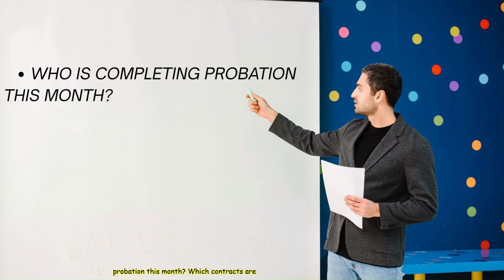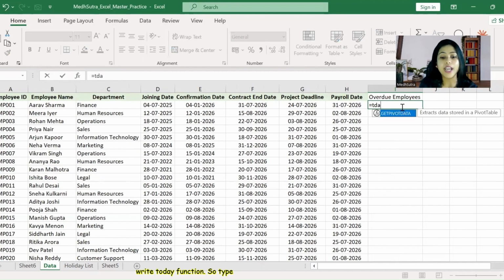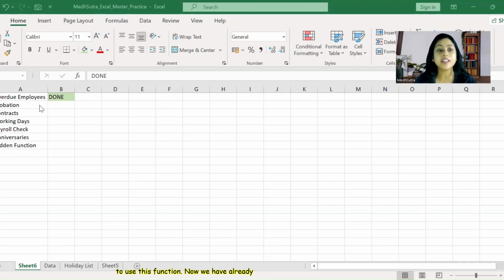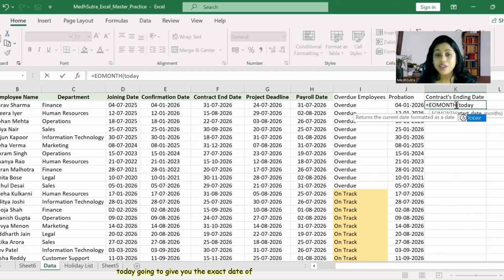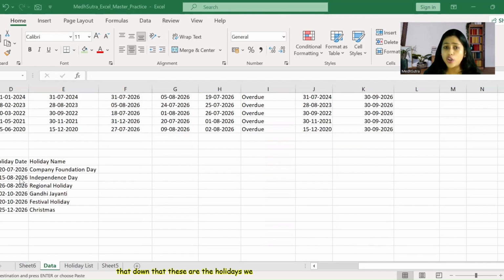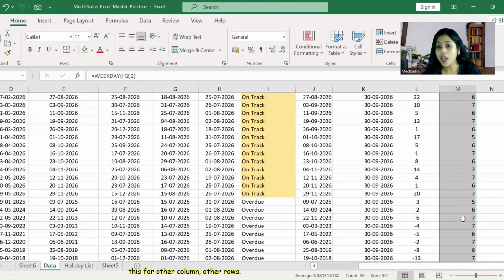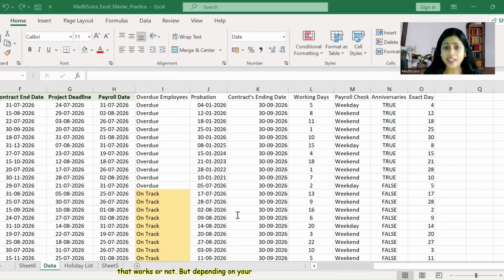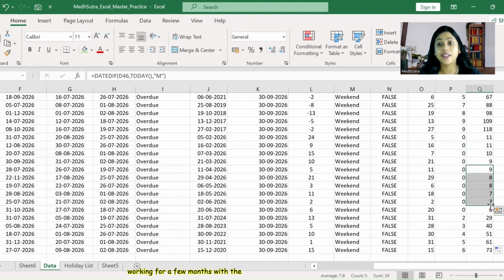6 Excel Date Functions Every Professional Will Actually Use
📅 6 Excel Date Functions Every Professional Should Know | Real HR Report Example

𝐄𝐯𝐞𝐫 𝐛𝐞𝐞𝐧 𝐚𝐬𝐤𝐞𝐝 𝐪𝐮𝐞𝐬𝐭𝐢𝐨𝐧𝐬 𝐥𝐢𝐤𝐞:
👉 Which employees complete probation this month?
👉 Which contracts expire next week?
👉 How many working days are left before a deadline?

If your first instinct is to open a calendar, you're doing work that Excel can do for you.

In this video, you'll learn 𝟔 practical Excel Date Functions through a realistic HR reporting scenario, so you understand when to use them, why they matter, and how they solve real workplace problems.

𝐈𝐧 𝐭𝐡𝐢𝐬 𝐯𝐢𝐝𝐞𝐨, 𝐲𝐨𝐮'𝐥𝐥 𝐥𝐞𝐚𝐫𝐧 𝐡𝐨𝐰 𝐭𝐨:
✔ Automatically calculate dates using TODAY()
✔ Add months to any date with EDATE()
✔ Find the last day of a month using EOMONTH()
✔ Calculate working days with NETWORKDAYS()
✔ Identify weekdays and weekends using WEEKDAY()
✔ Bonus: Discover a hidden function for calculating date differences

They're practical tools used by HR professionals, analysts, finance teams, operations managers, and business professionals to automate repetitive date calculations and build reliable reports.

Whether you're preparing HR reports, tracking project deadlines, managing employee records, or improving your Excel skills for work, these functions will save you time and reduce manual effort.

📌 𝐂𝐡𝐚𝐩𝐭𝐞𝐫𝐬:
00:00 Introduction to the Data
01:38 TODAY()
03:45 EDATE()
04:55 EOMONTH()
06:46 NETWORKDAYS()
08:39 WEEKDAY()
11:08 BONUS: DATEDIF()

🔥 𝗧𝗼𝗼𝗹𝘀 𝗨𝘀𝗲𝗱:
Microsoft Excel

𝗥𝗲𝗳𝗲𝗿𝗲𝗻𝗰𝗲 :
🚩Let’s connect on social:

(Click "Request Access" to access the file ASAP.)